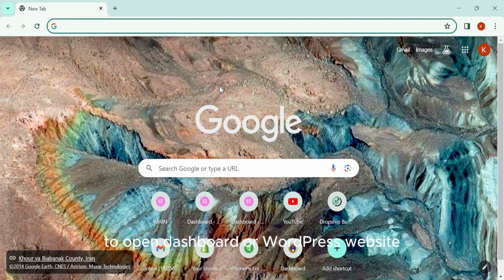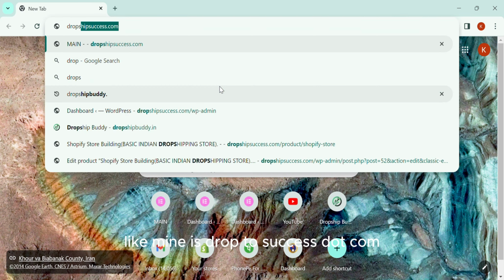HOW TO OPEN DASHBOARD OF YOUR WORDPRESS WEBSITE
WordPress Basics:

WordPress Tutorial
WordPress for Beginners
Getting Started with WordPress
WordPress Website
WordPress Features:

WordPress Themes
WordPress Plugins
WordPress Customization
WordPress Dashboard

WordPress Content Creation:

Creating Posts in WordPress
Adding Pages in WordPress
WordPress Content Management
WordPress Design:

WordPress Theme Design
Customizing WordPress
WordPress Layout
WordPress SEO:

Search Engine Optimization with WordPress
Yoast SEO for WordPress
WordPress Maintenance:

WordPress Updates
Backing up WordPress
WordPress Security
WordPress Troubleshooting:

Common WordPress Issues
WordPress Error Fixes
Troubleshooting WordPress
WordPress Community:

WordPress Community
WordPress Forums
WordPress Meetups
WordPress Development:

WordPress Development Tutorial
WordPress Coding
WordPress Custom Theme Development
WordPress Hosting: